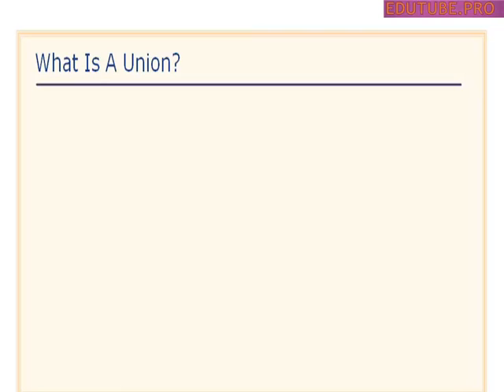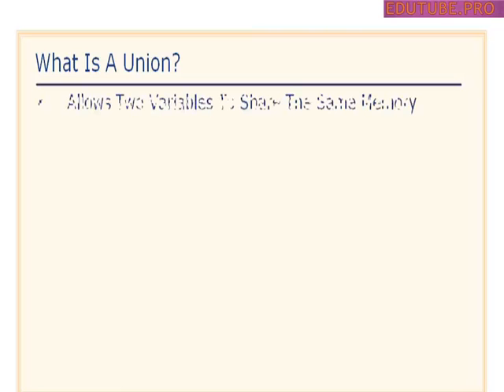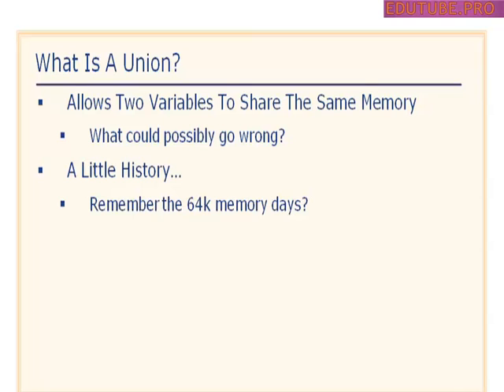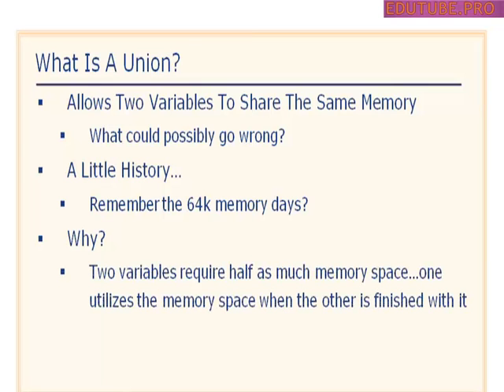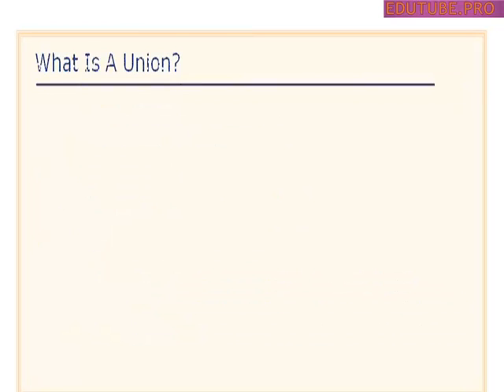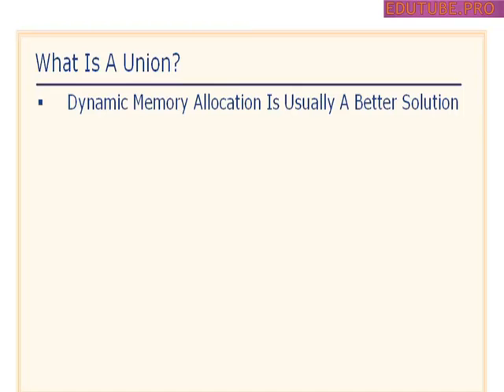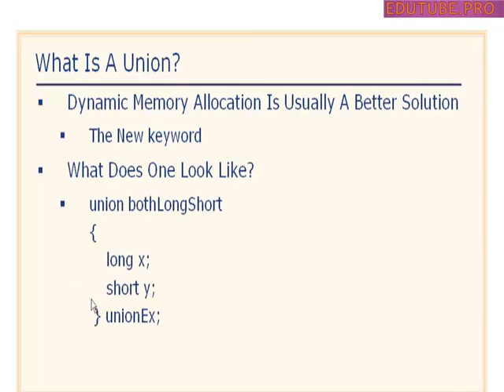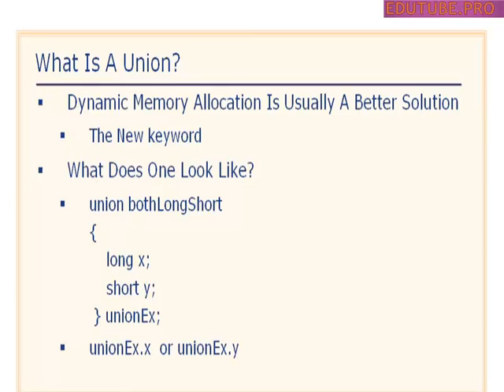WWW EDUTUBE PRO C++, PROGRAMMING TUTORIALS 09 11